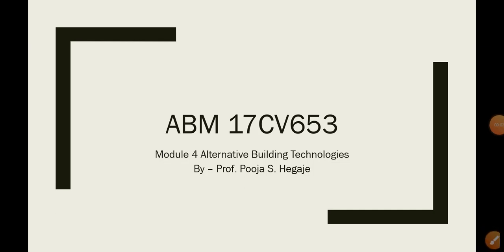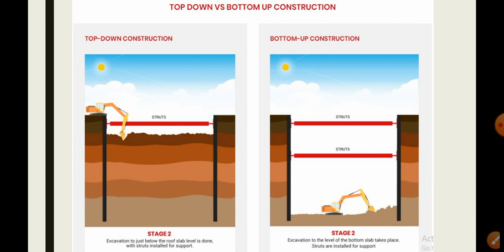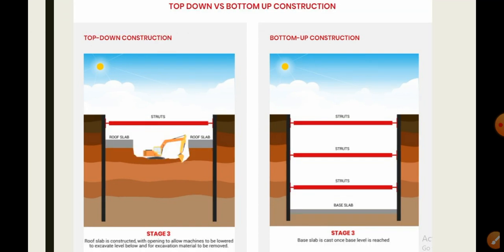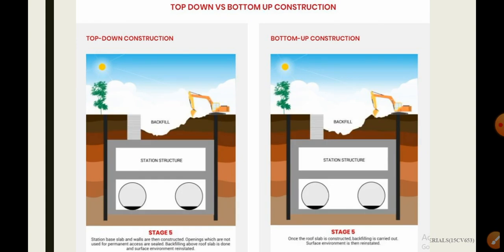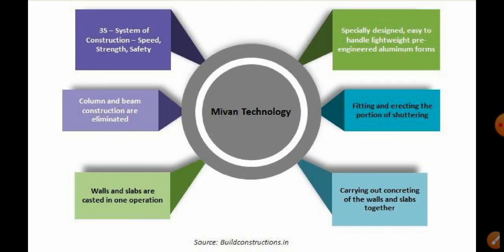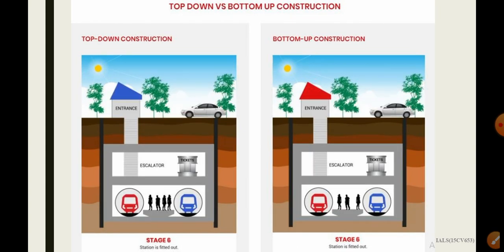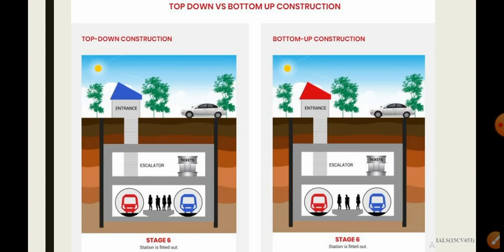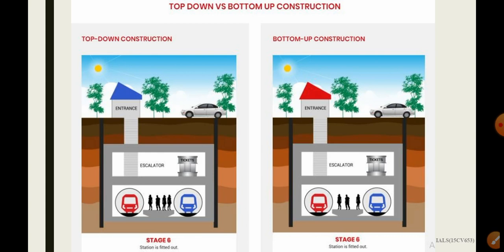Lecture 7 Top Down Construction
Module 4 Alternative Building Technologies